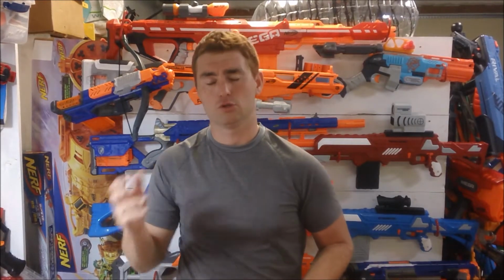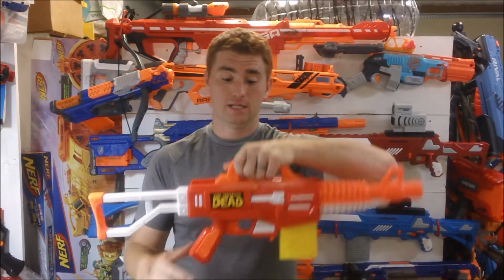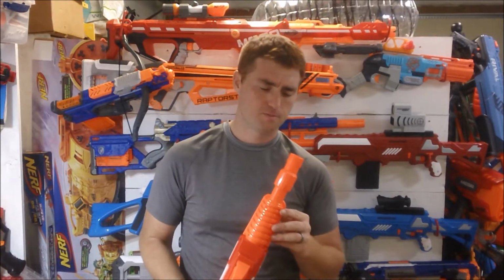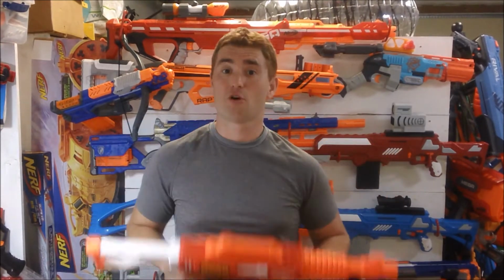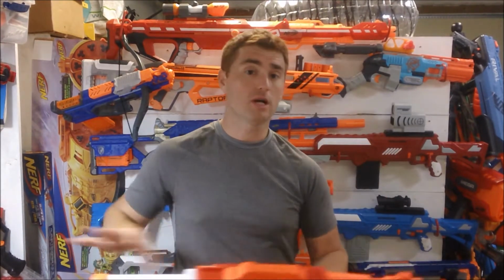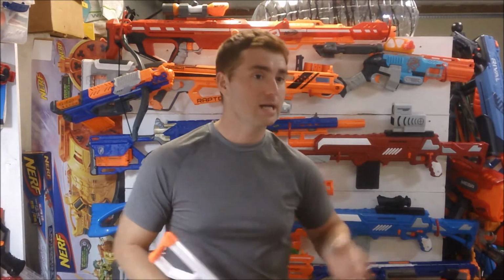Buzz Bee Walking Dead series Abrahams M16 full review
Buzz Bee's Walking Dead series of blasters has a number of options, including a crossbow, a shotgun, a pistol, a small bolt action rifle, and this absolutely fantastic blaster!

Nerf, eat your heart out, this thing's a great deal with good performance, and nice ergonomics.